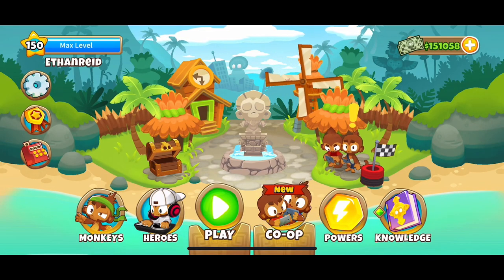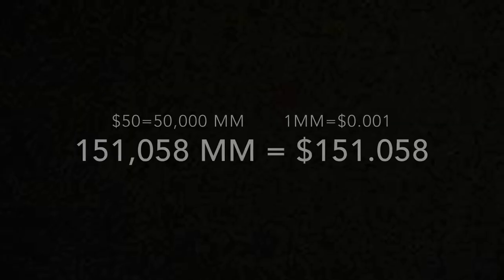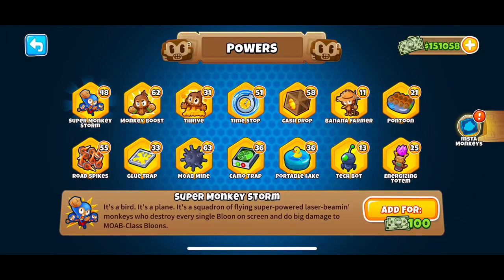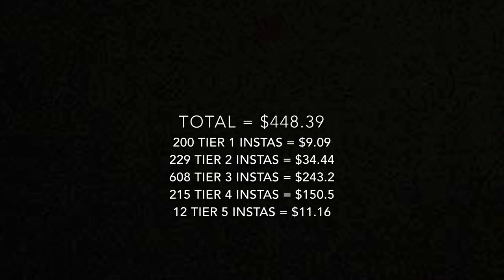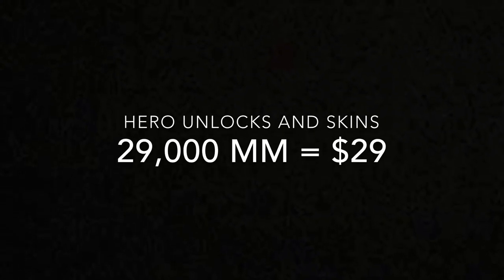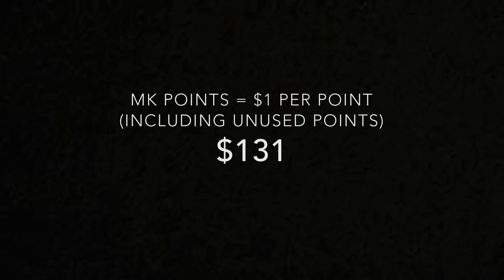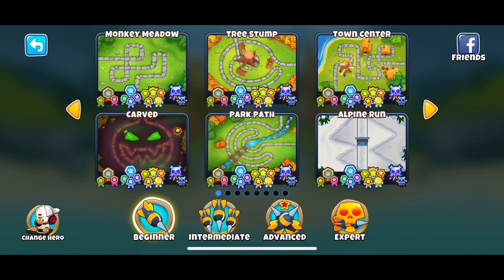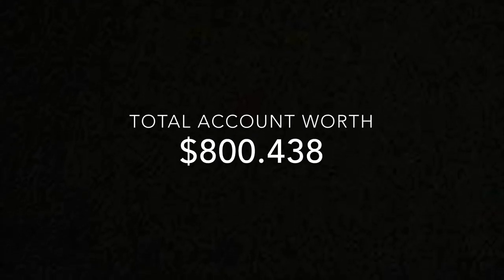Here's How Much My Account Is Worth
So here's a different video than we normally see, I wanted to see how much my BTD6 account is worth, after almost one and a half year of playing regularly. I had lots of fun doing this video, and honestly the result I got surprised me.

8 Year Anniversary - Diamond Ortiz